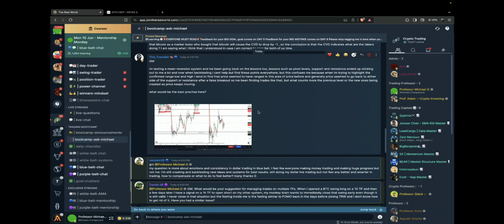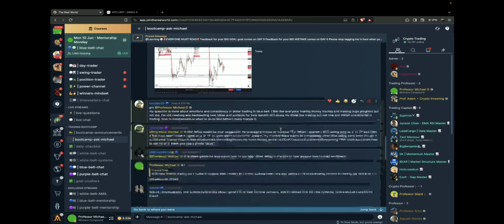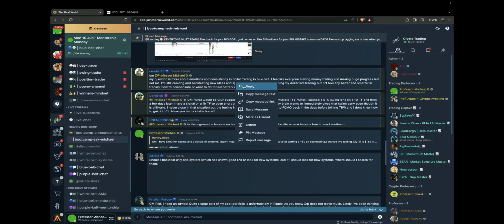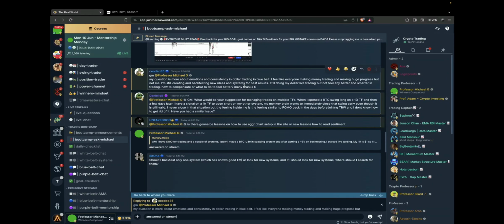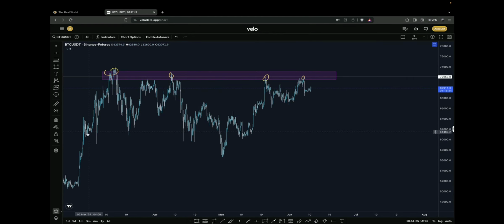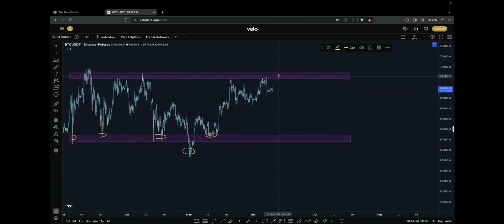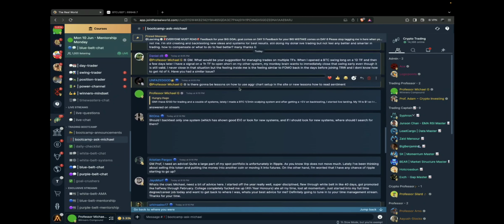16 июня 2024 г.